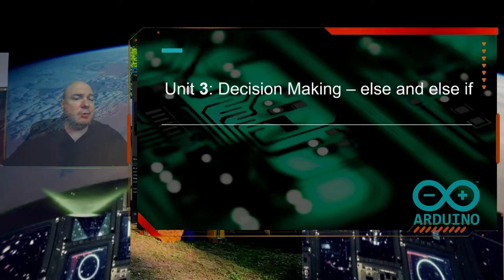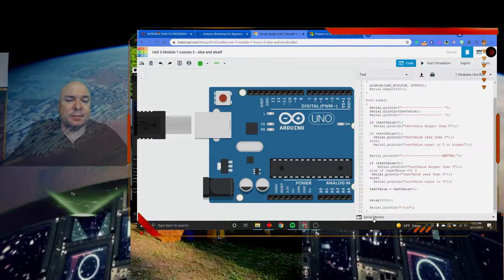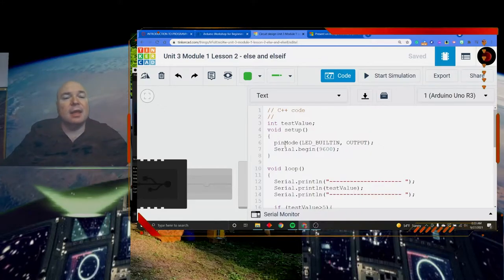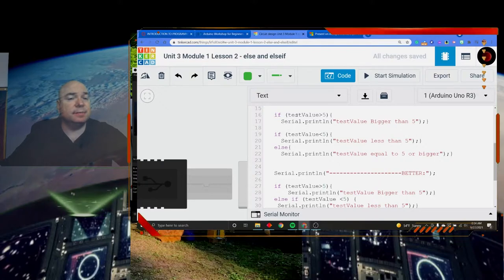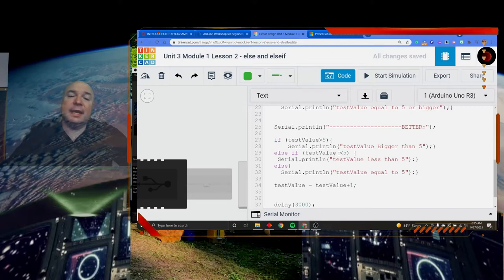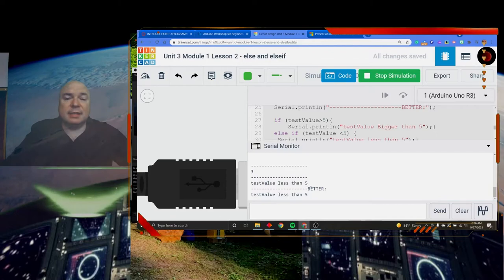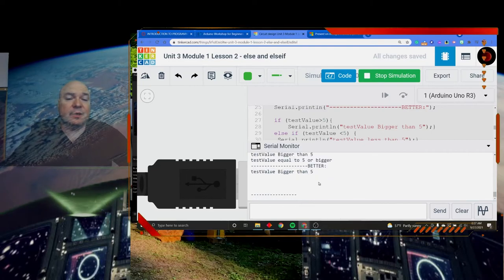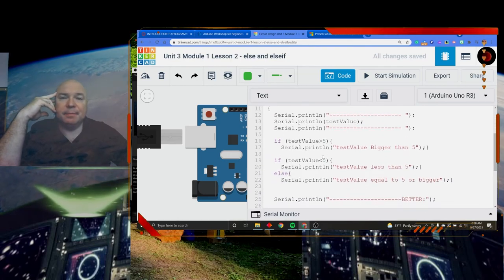Unit 3 Module 1 Lesson 2 else and else if